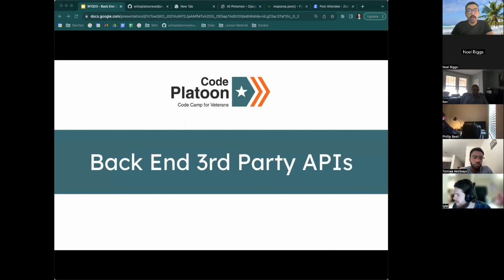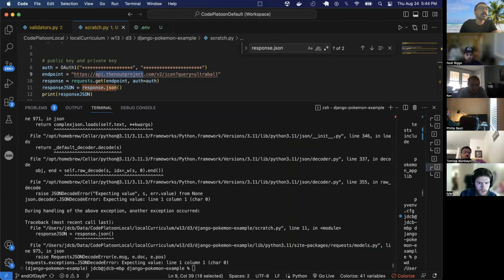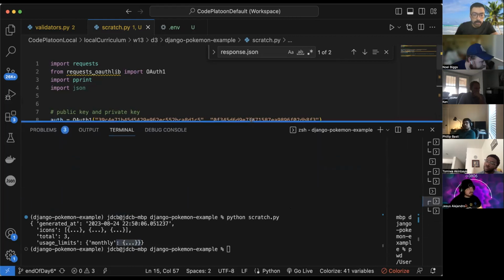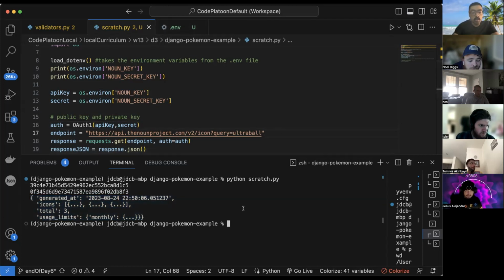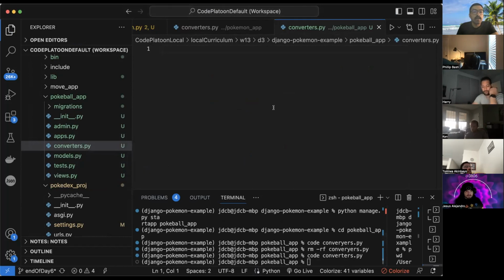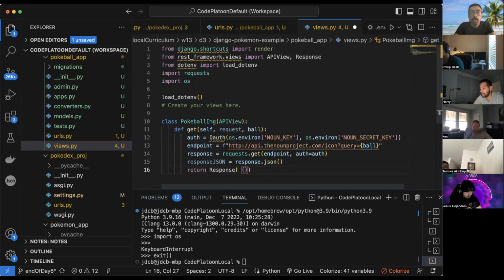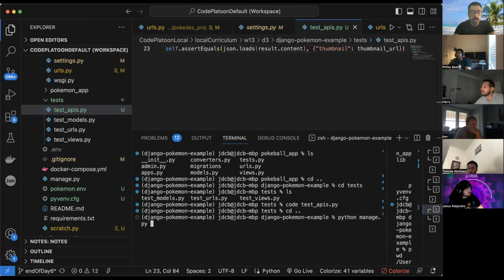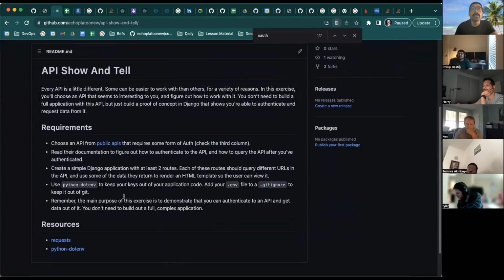W13D3: Back End 3rd Party APIs